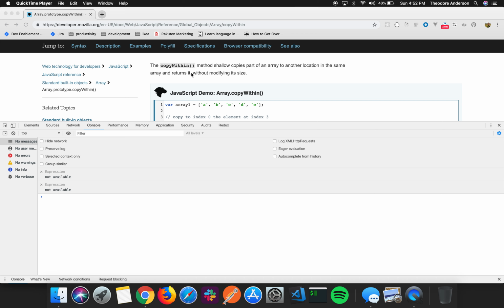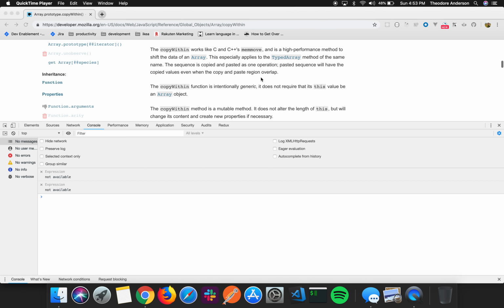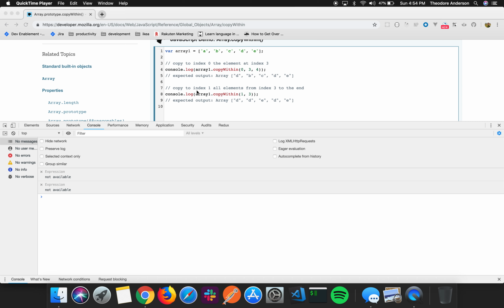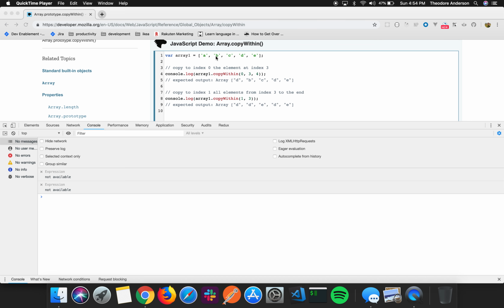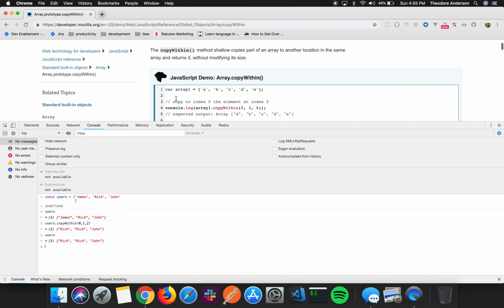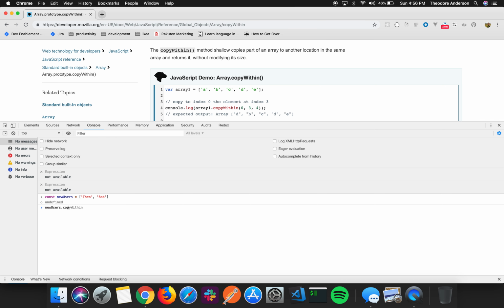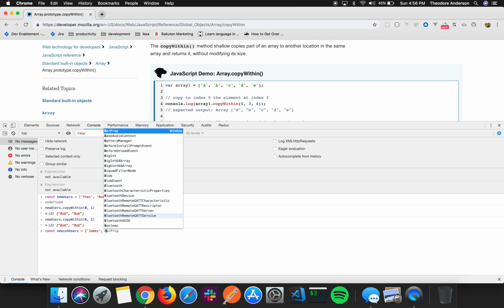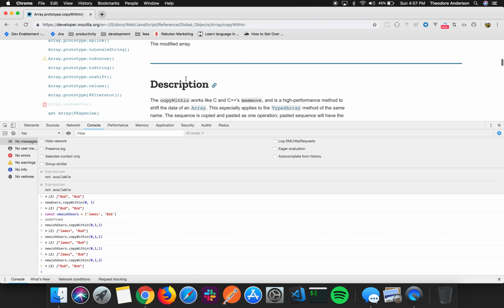Learn JavaScript in 2019 Array prototype copyWithin